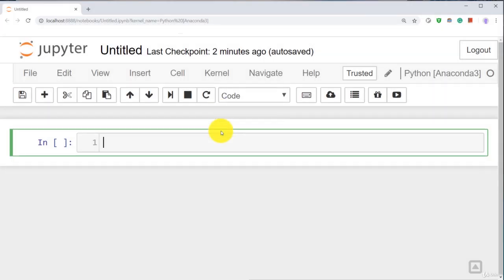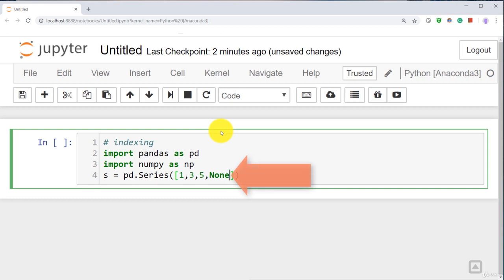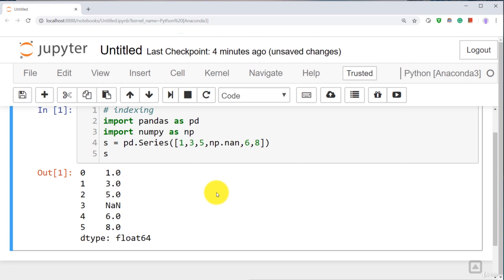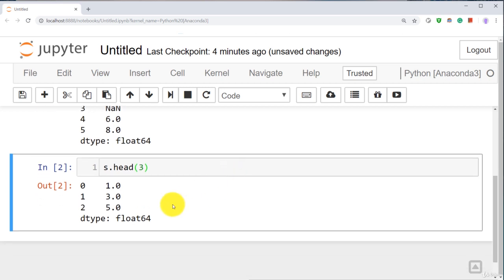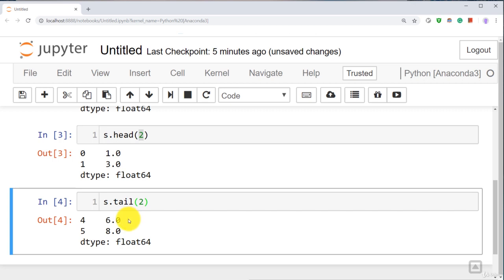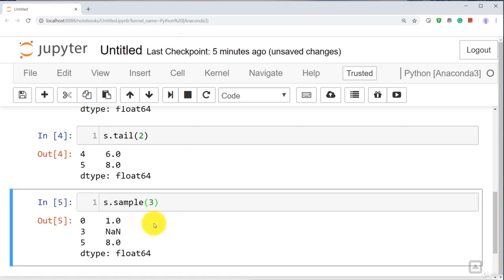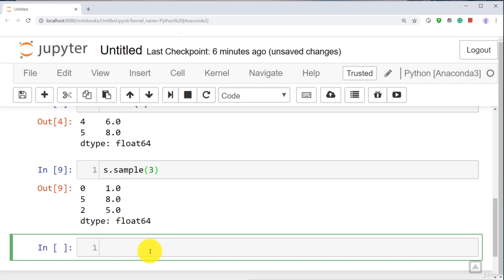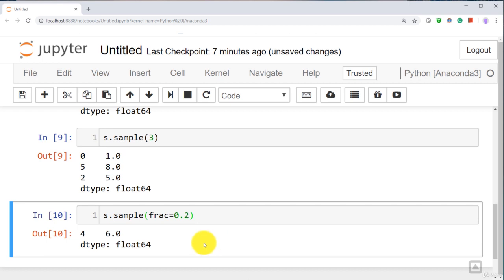Beginner’s Guide to Python Data Analysis & Visualization (23 Indexing)